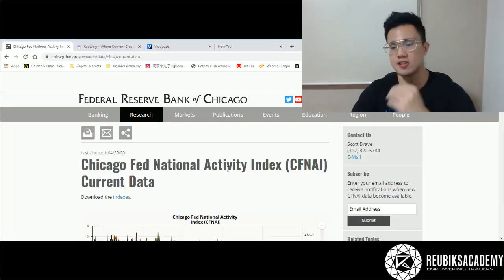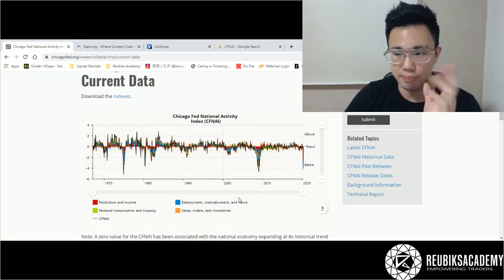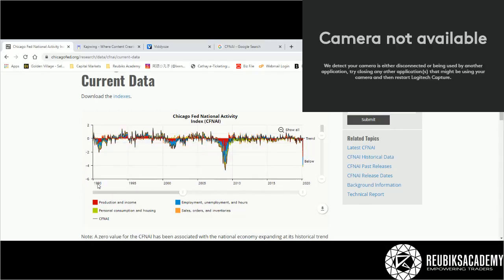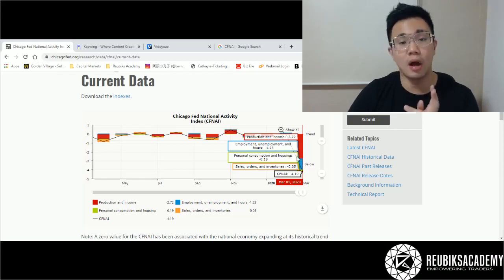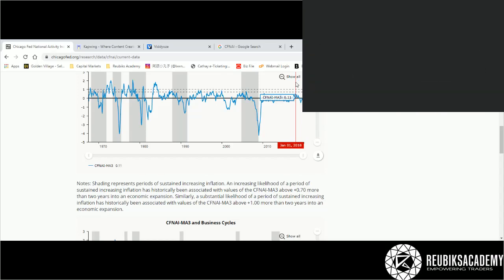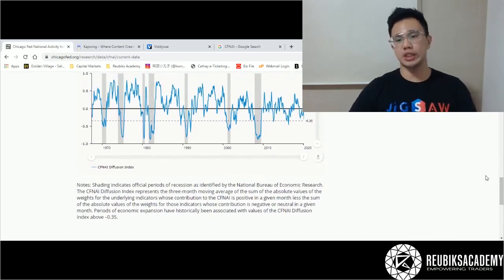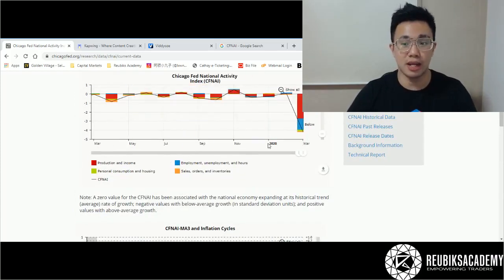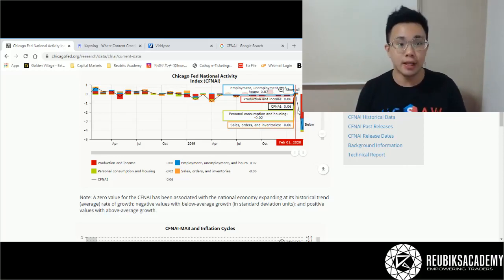Stock Analysis for Beginners! Economy Index that all Investors NEED TO KNOW!!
Knowing this index and it's power is GONNA blow your mind! It will make trading so much easier! SO much smoother! Your investing journey will be so much easier! If you are an investor in the American or Finance markets, you need to know this now!